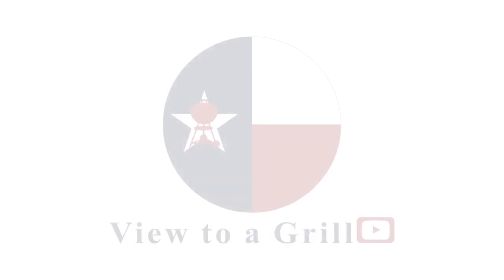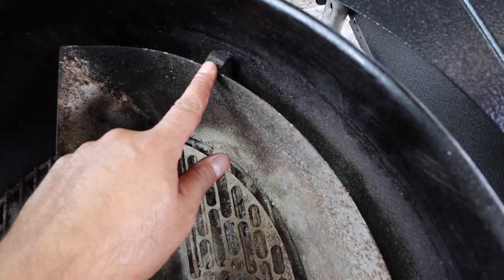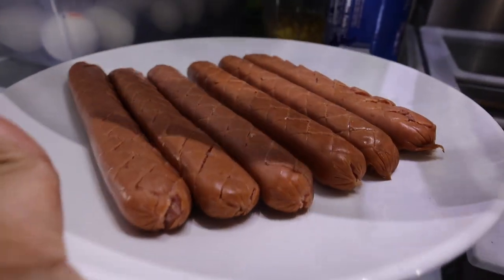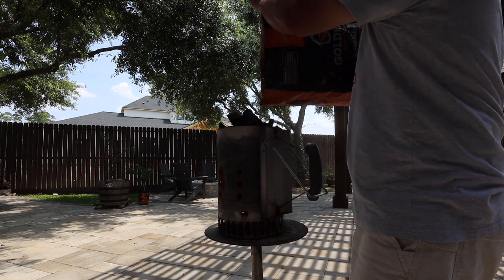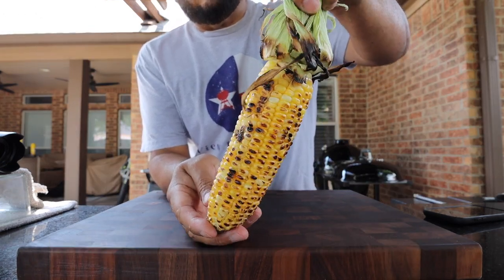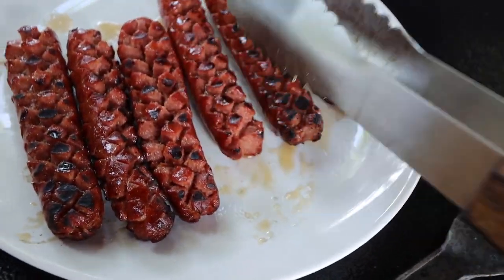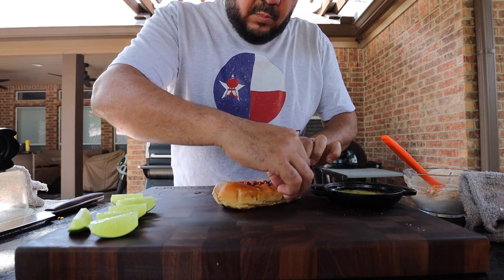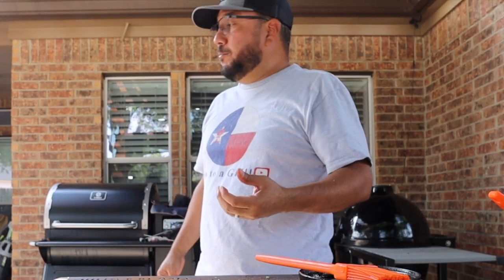Elote Hotdog - Goldens' Cast Iron Mini Kamado